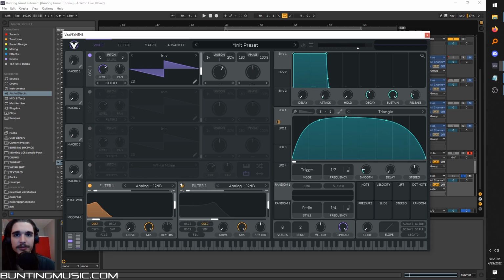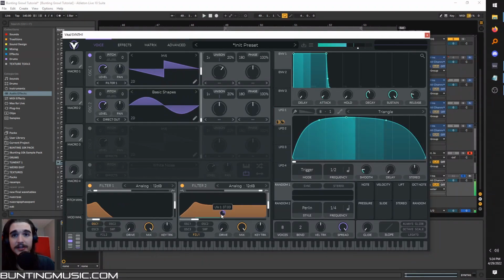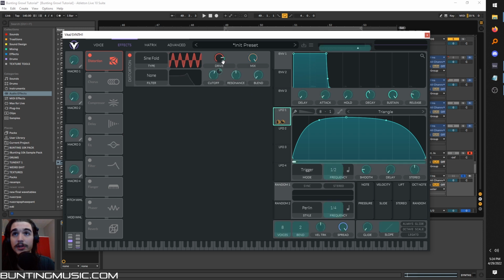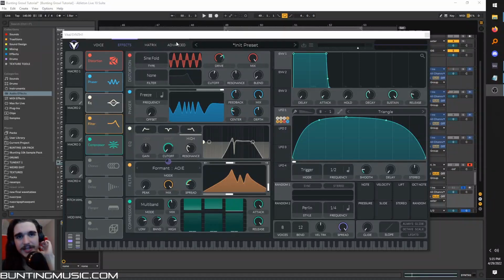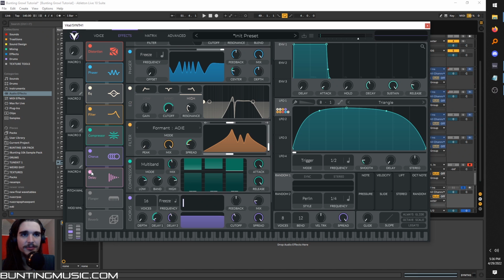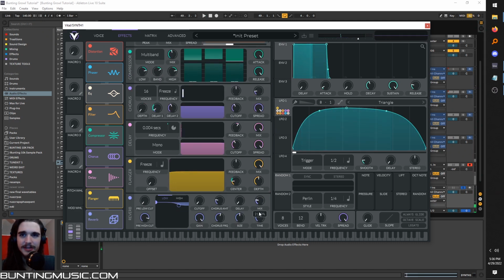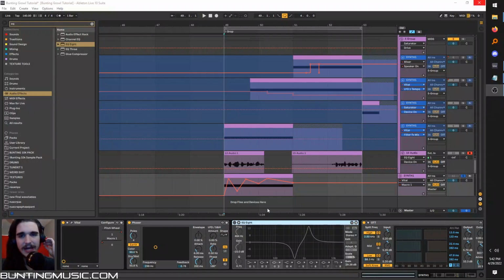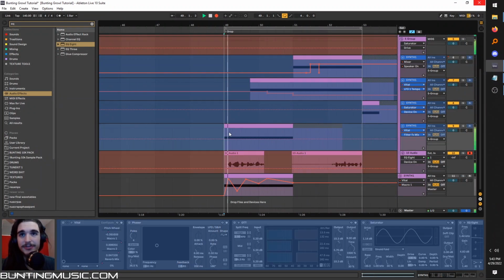The LAST Growl Tutorial You'll Need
Growls have never been easier! (or fatter)

From Skrillex to Virtual Riot to Abelation and everything in between, the growl bass is an iconic and classic sound to dubstep.
But unlike many tutorials that often guess with wavetables, we're getting surgical with our sound design through stacking filters on our beloved Vital saw wave.
I especially like this method because it lends to not only a fatter deeper end product, but allows us to control every factor of our growl's sound design.